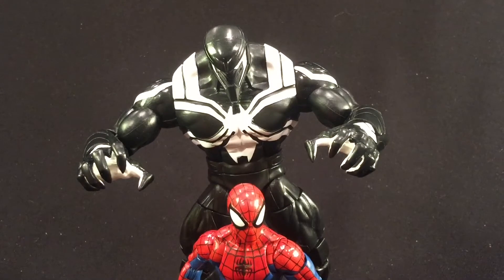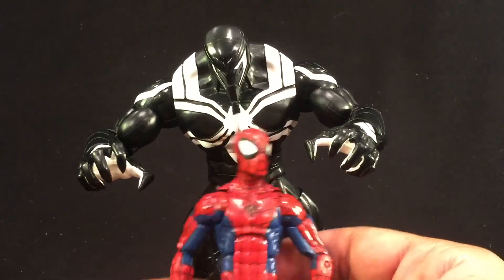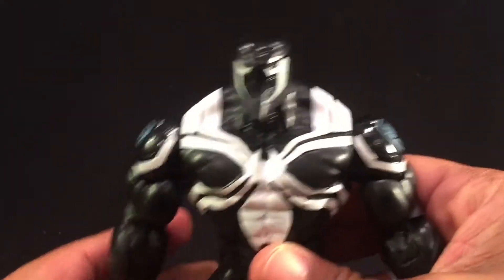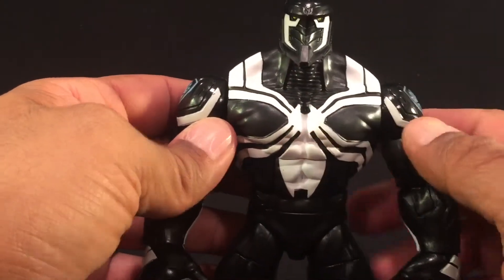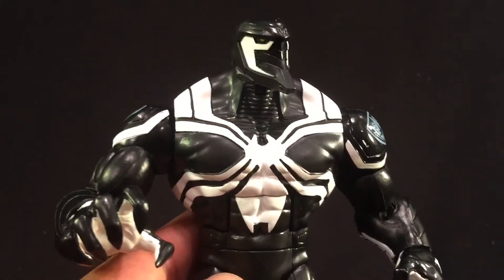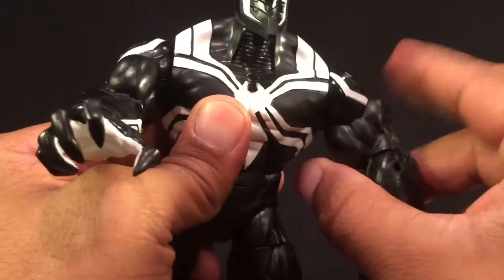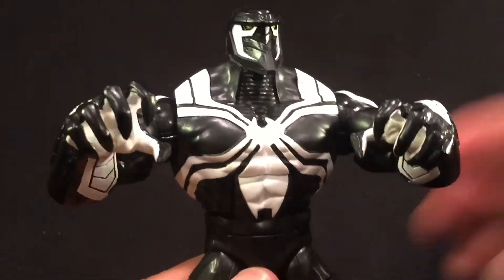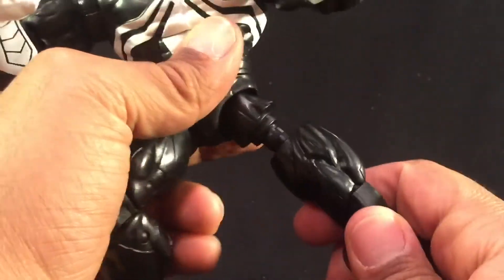Hasbro Marvel Legends Spider-Man Series Space Venom Build A Figure